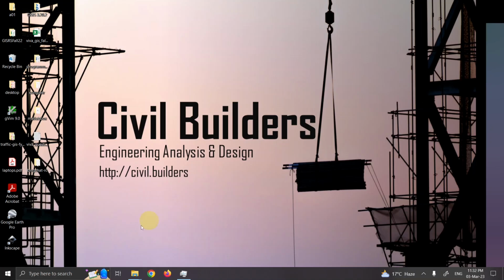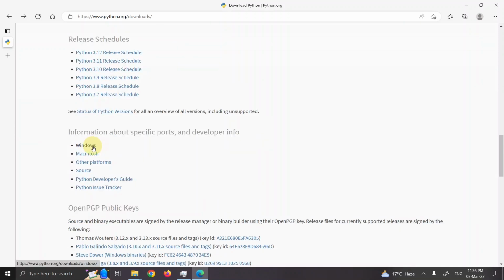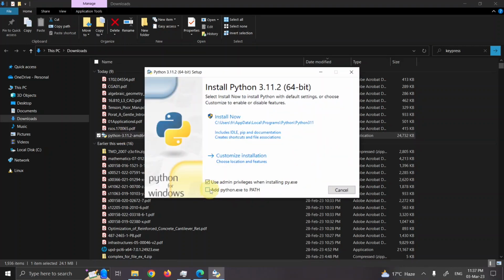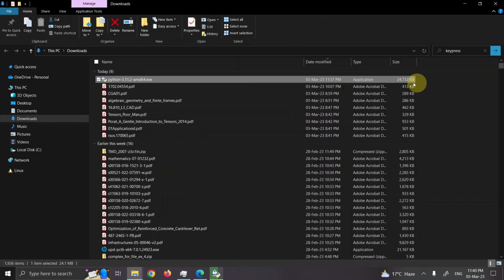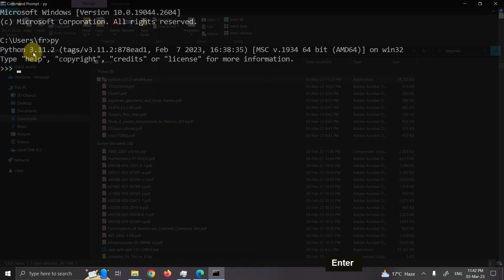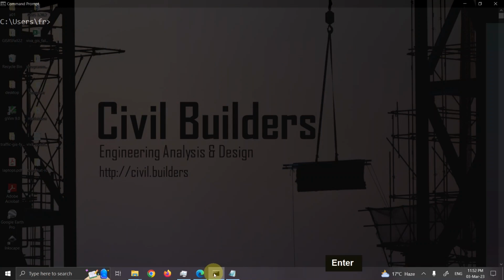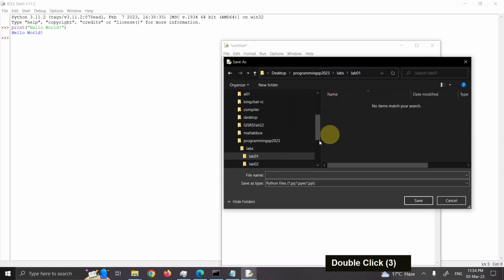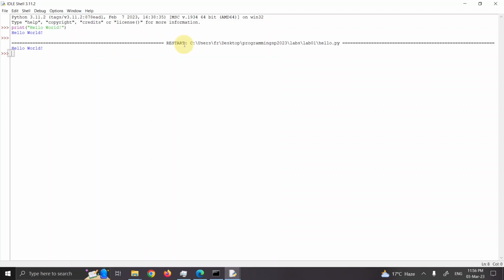How to Install Python | Python for Engineers by FR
This video tutorial describes how to download and install python on windows. System requirement and minimum version of windows is also discussed. Finally, a hello world program is created using python from cmd and then from IDLE.